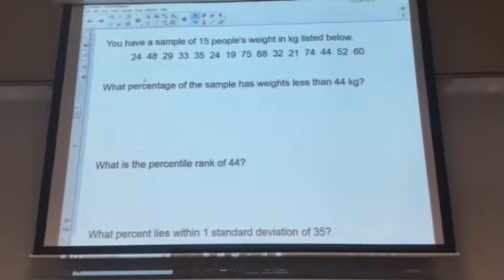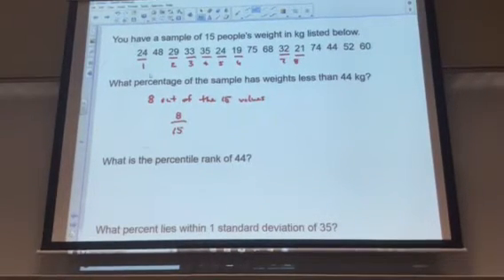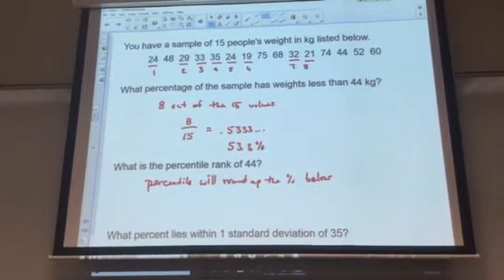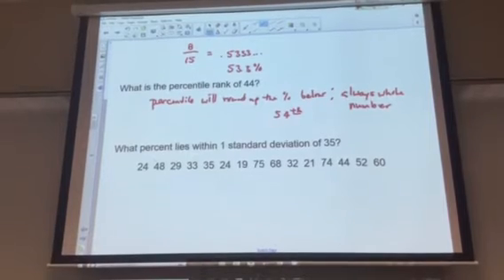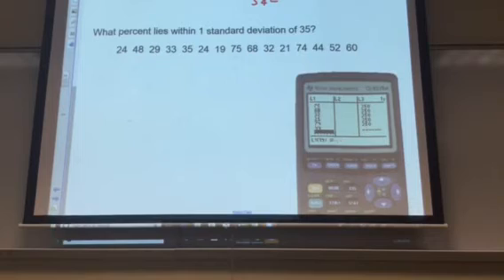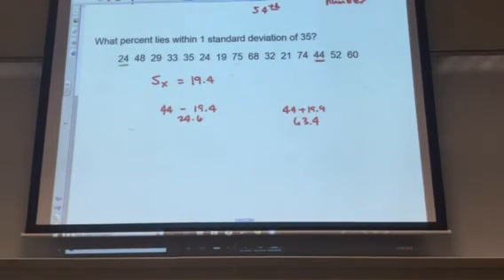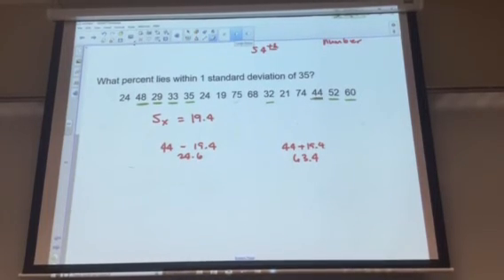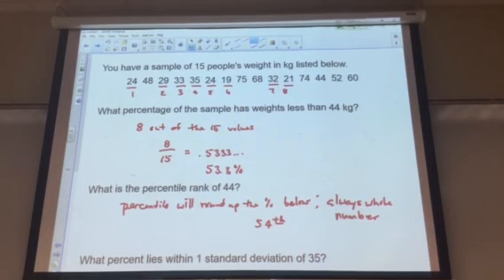MATH - 105 TEST III 8